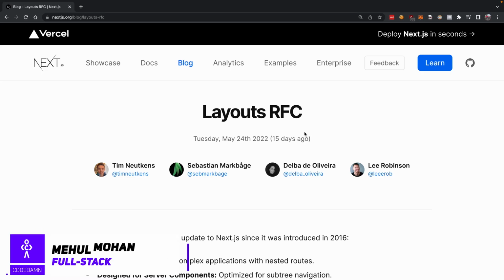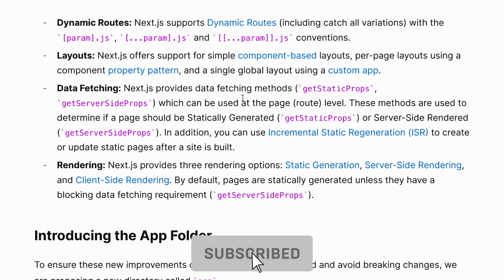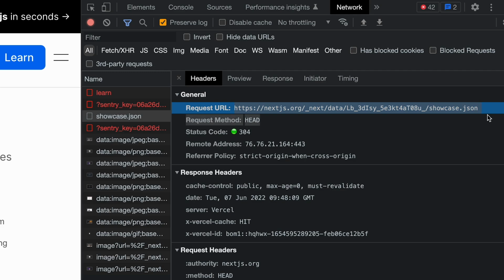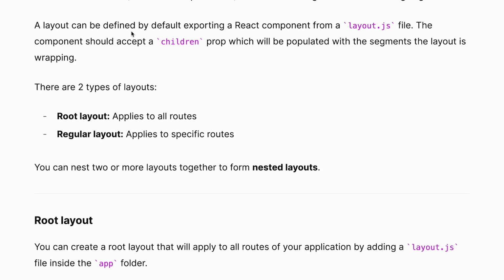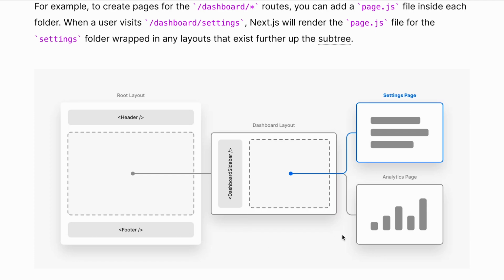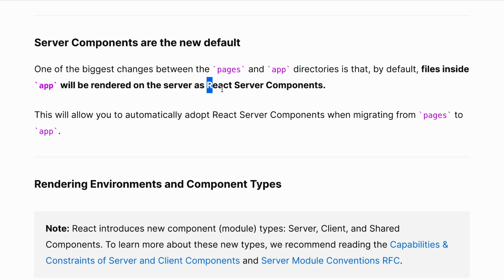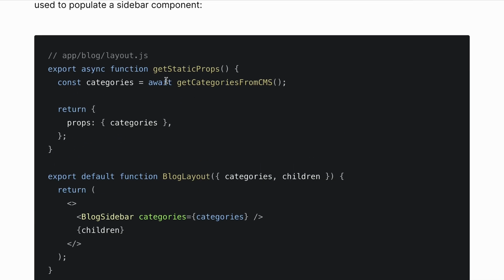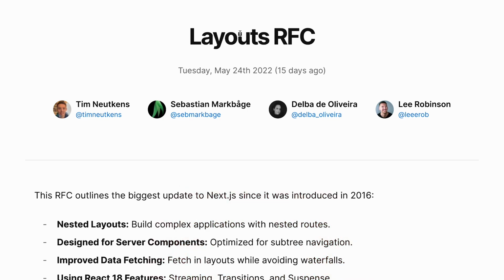Next.js biggest change ever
Next.js released Layouts RFC that could be gamechanger.

Timestamps
0:00 Teaser
1:00 How Routing currently works in Next.js?
2:50 How this New system will work?
5:44 Nested Layouts
7:45 Layout and page behavior
11:24 Parallel fetching
12:45 Outro

✨ Video Tags ✨

✨ Hashtags ✨